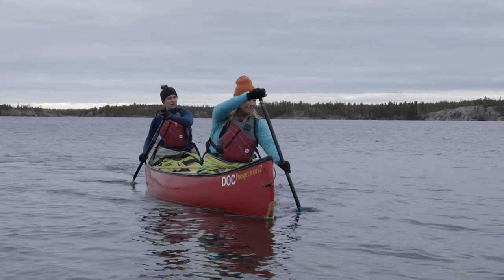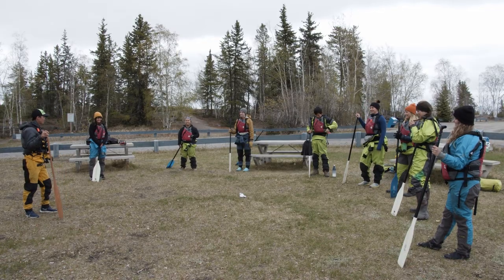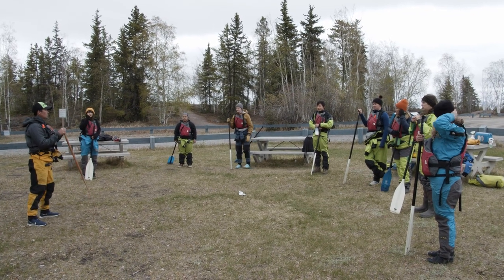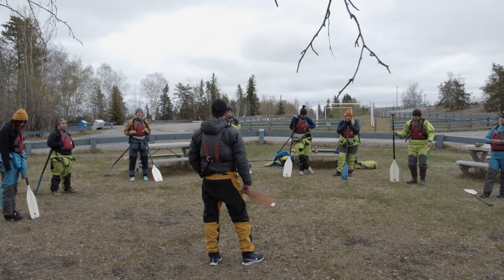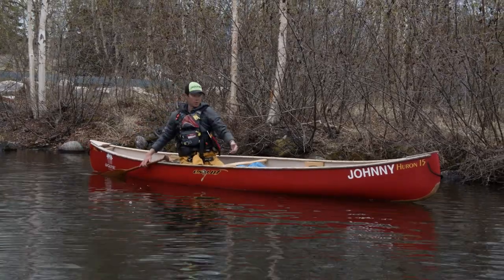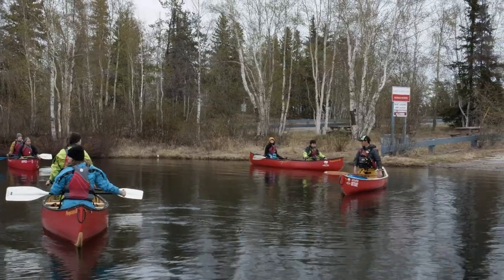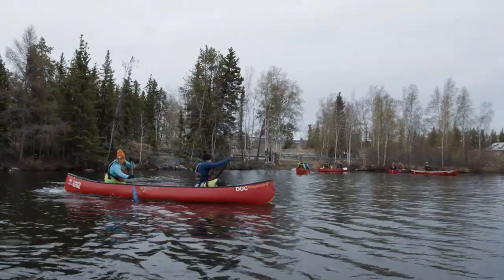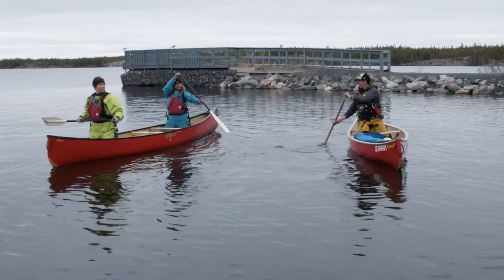Intro to Lake Canoeing!